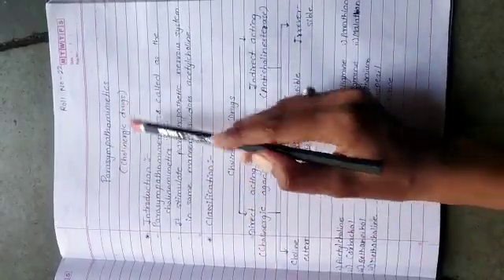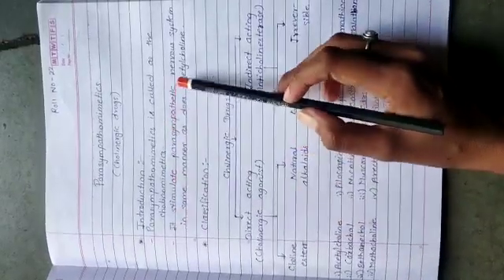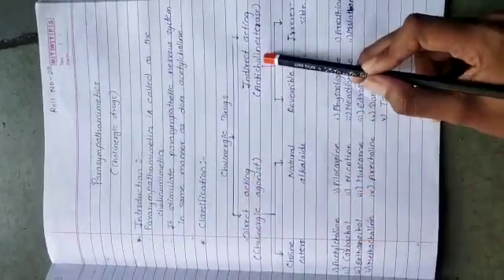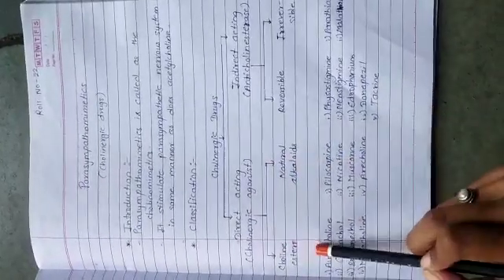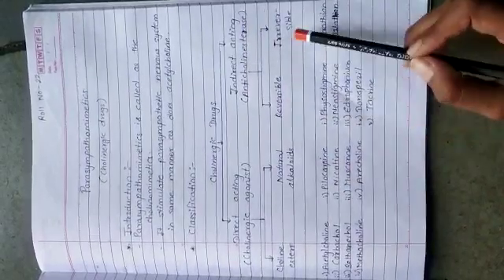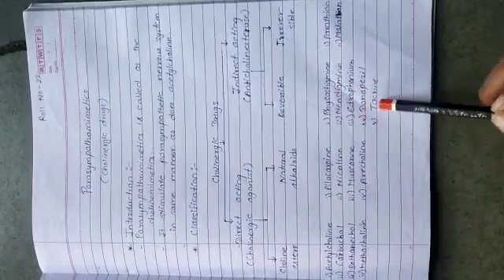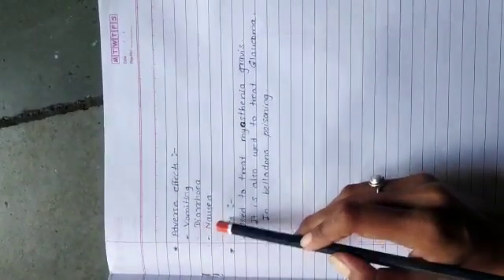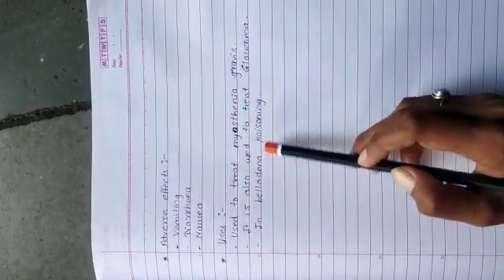Cholinergic Agents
Parasympathomimetics by Pallavi Kale